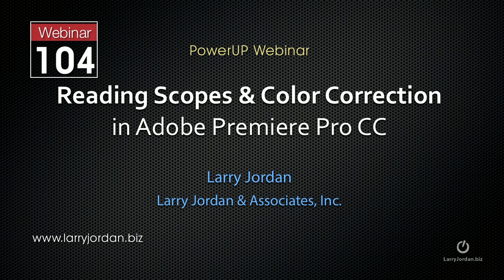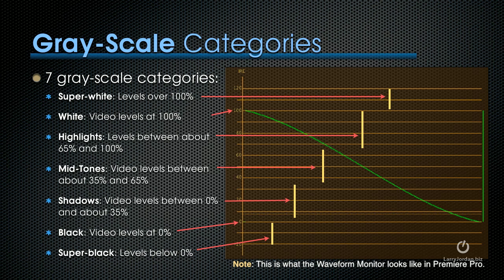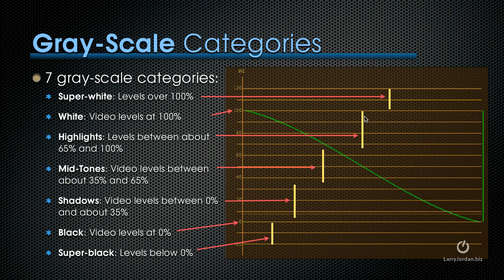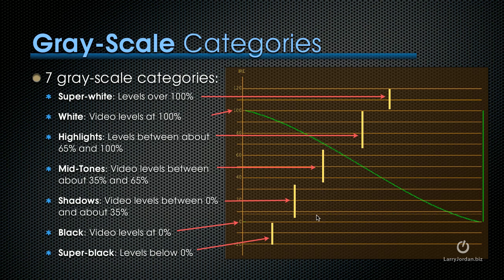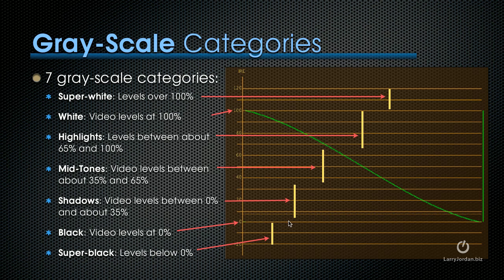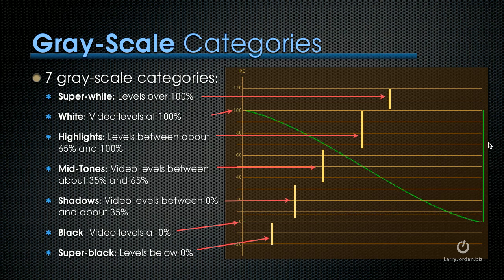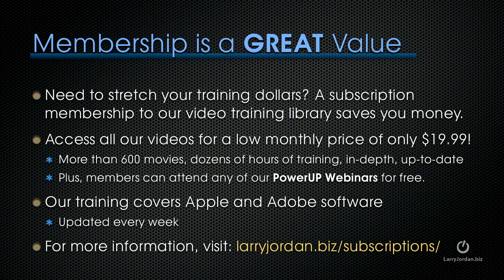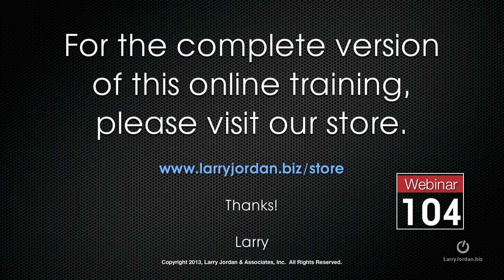Explaining Video Gray Scale Categories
- Feeling overwhelmed by the wide range of gray scale values? Don't worry! This excerpt from our recent "Adobe Premiere Pro CC: Color Correction" webinar helps to define them a little better and give you a clearer idea of what each category can represent. For more, go to our store and purchase the full download of our "Adobe Premiere Pro CC: Color Correction" webinar! - Enjoy!